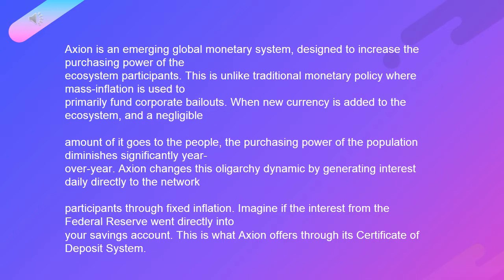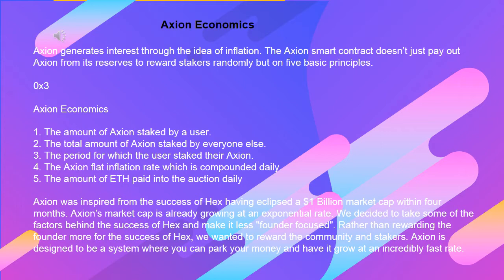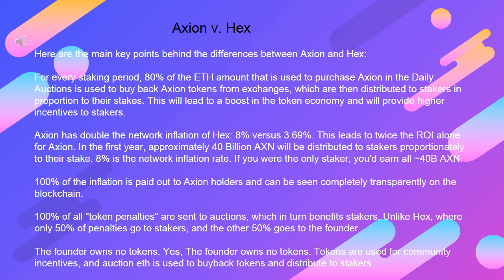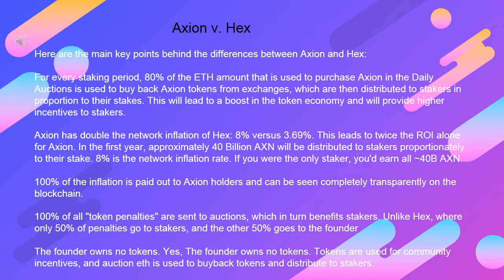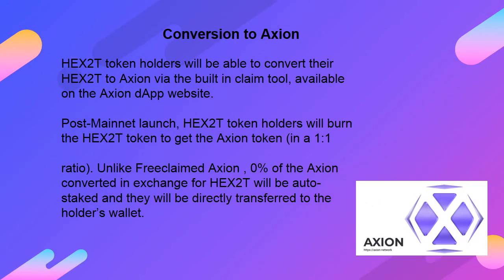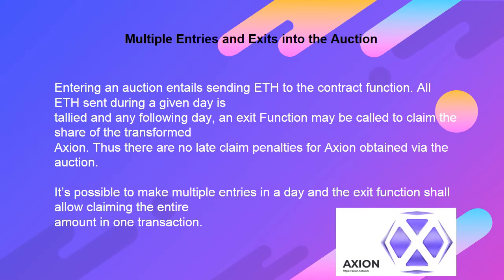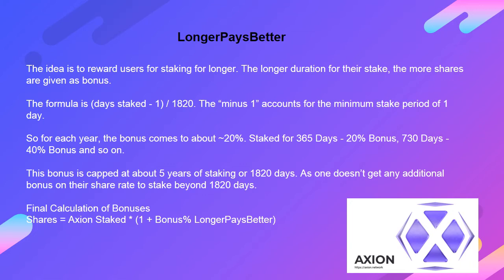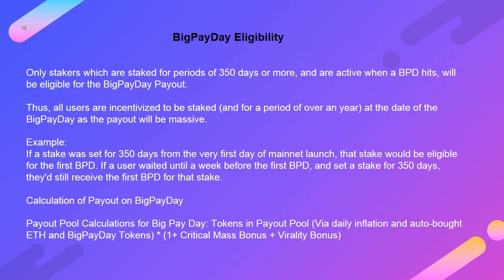Looking at Axion Network AXN Token Defi Staking Program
Get your ten percent Auction Bonus for new participants,
Get the free Axion airdrop if you held HEX on 28 May 2020,